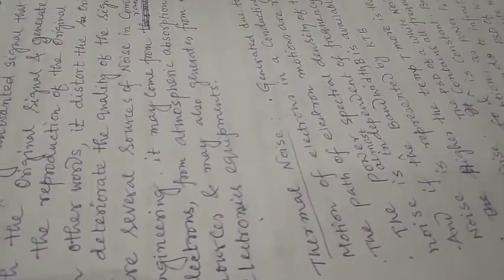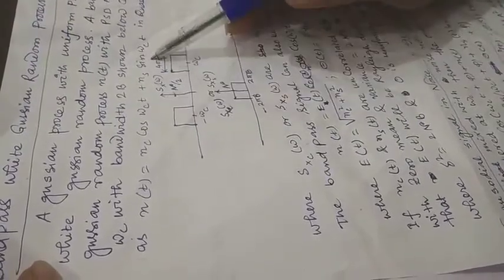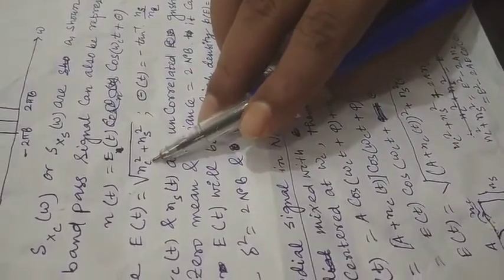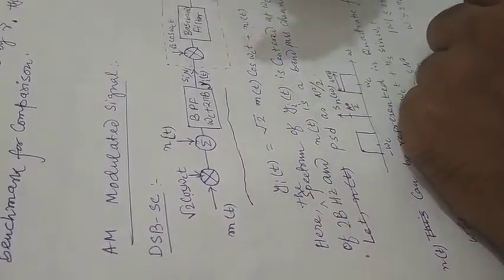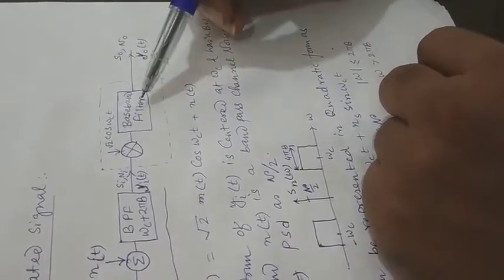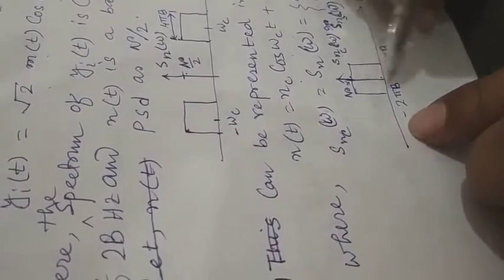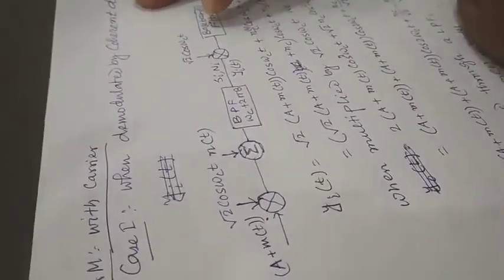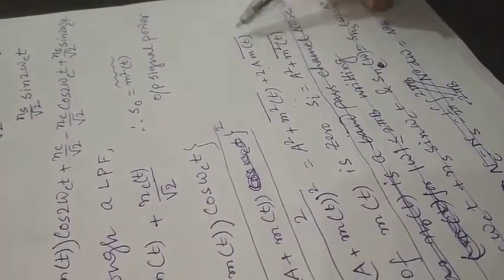Noise In Am 1